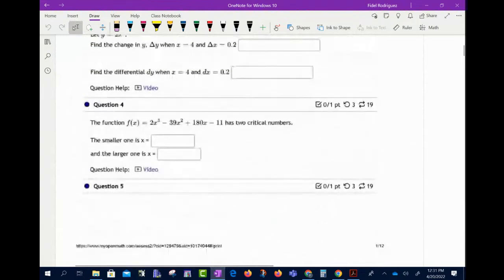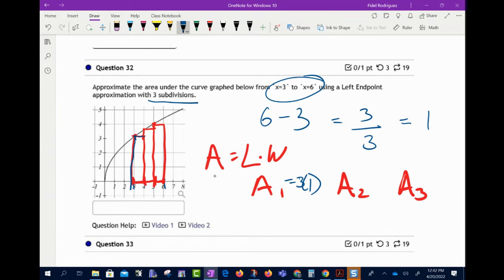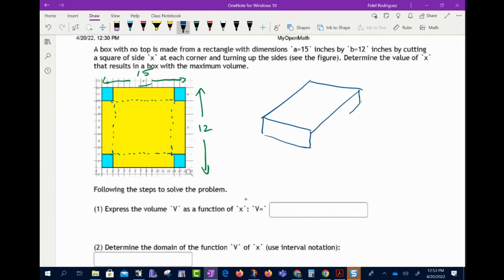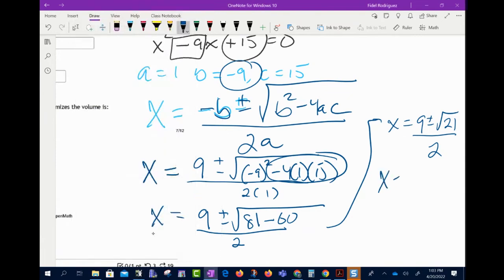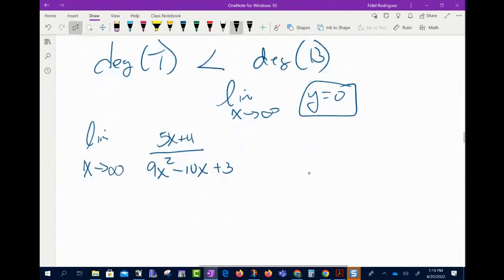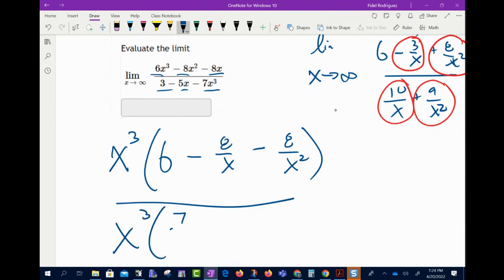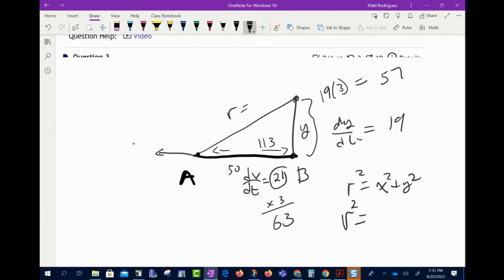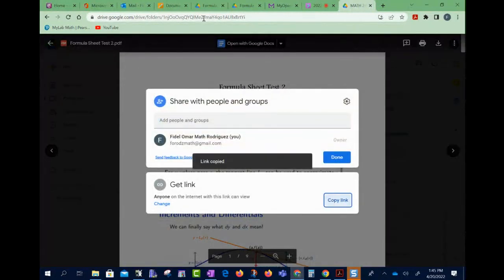2413 REVIEW FOR TEST 2